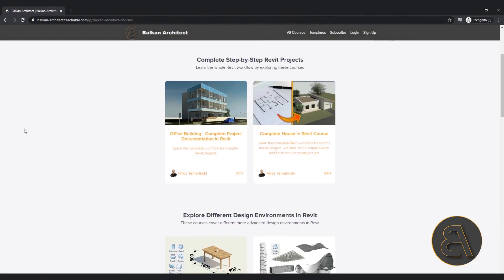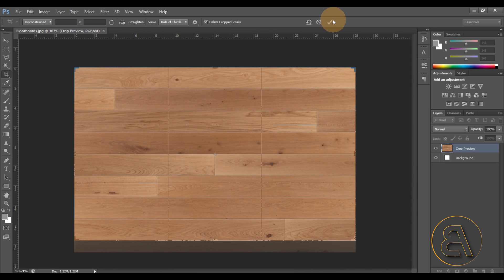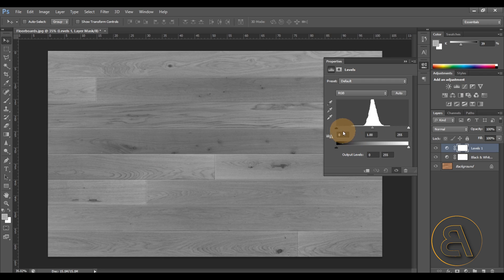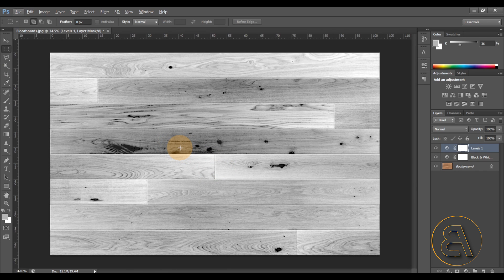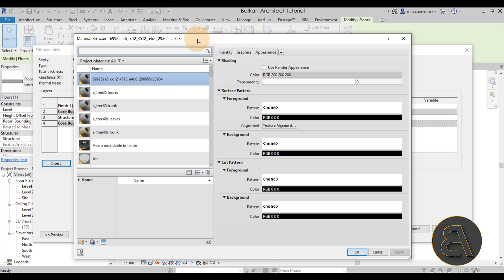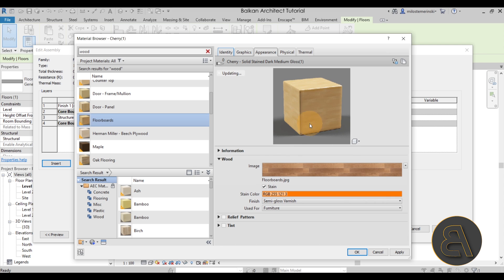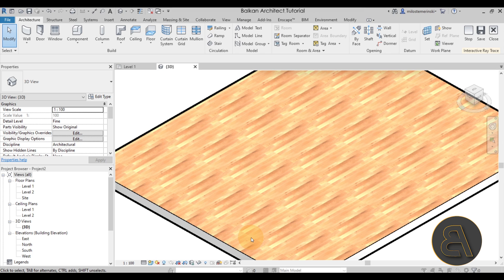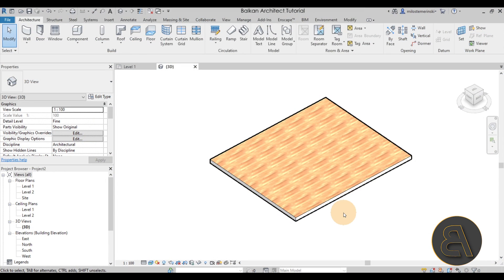Realistic Wood Floor Material in Revit Tutorial